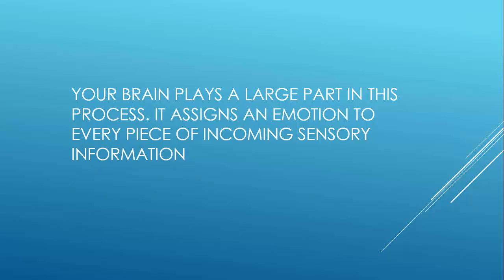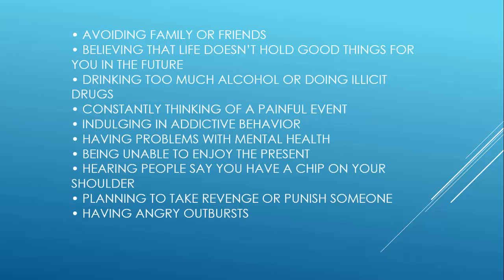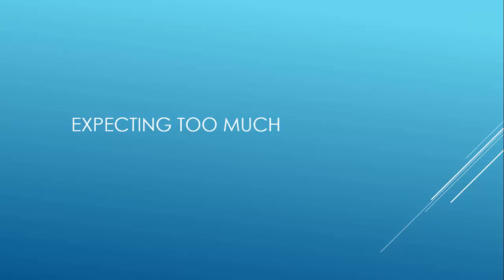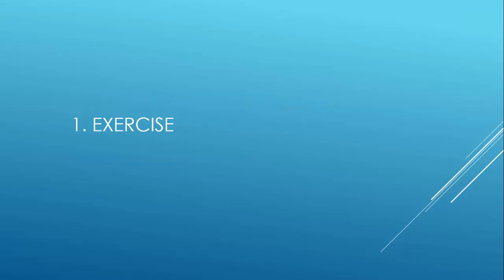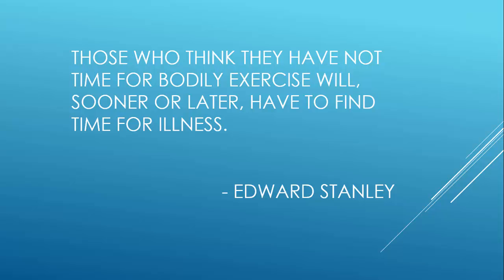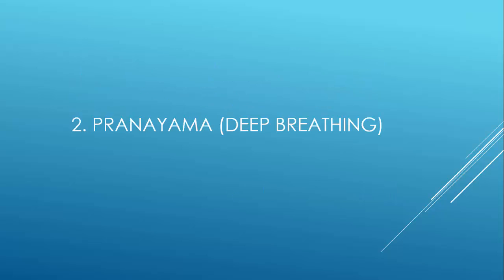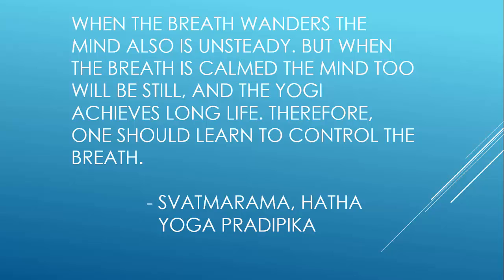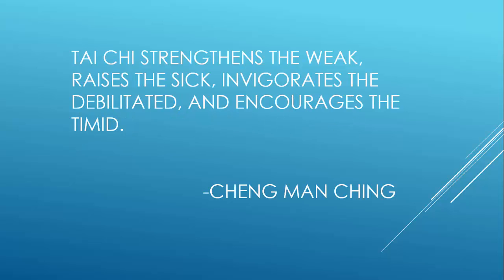Fearology Video Course Module 2